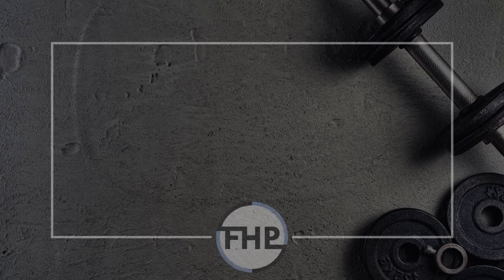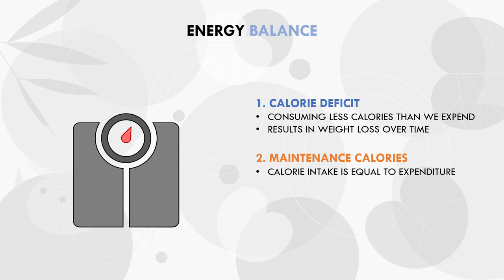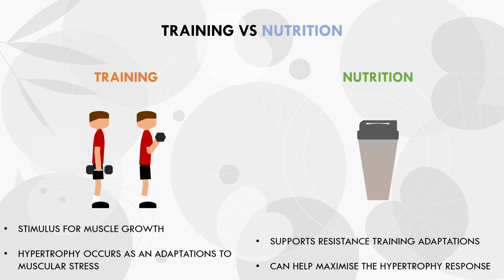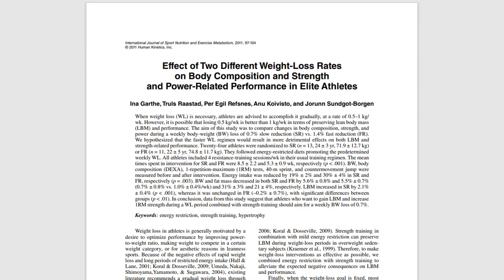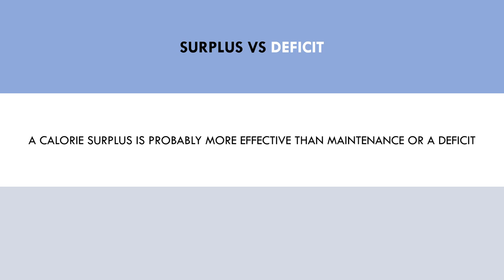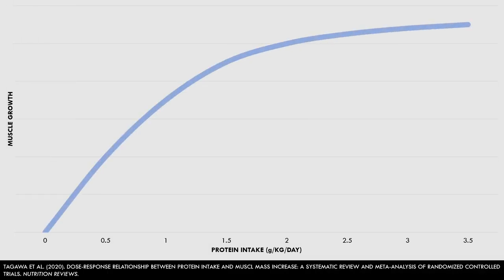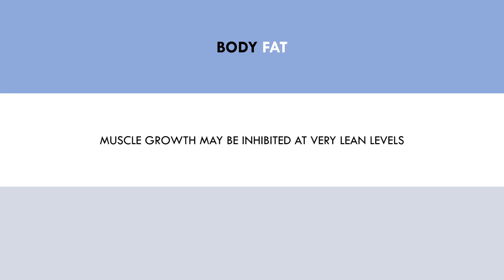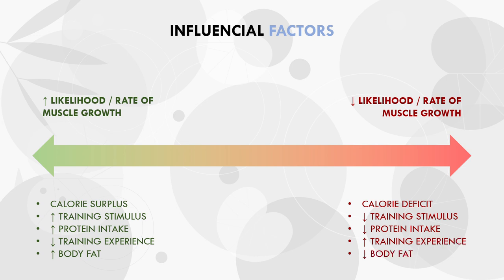Is a Calorie Surplus Required for Muscle Growth? | Energy Balance for Hypertrophy Adaptations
TIMESTAMPS
00:00 Intro
00:14 Energy Balance
02:28 Training vs Nutrition
03:32 Energy Balance & Hypertrophy
06:41 Influential Factors
11:31 Summary